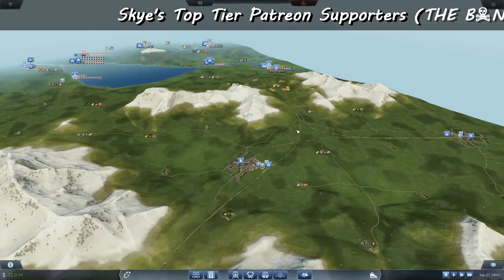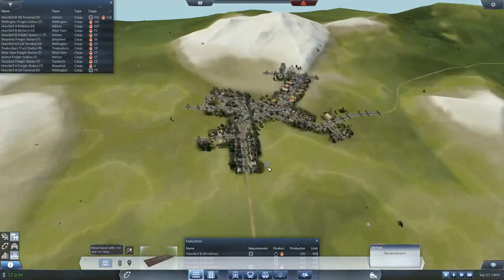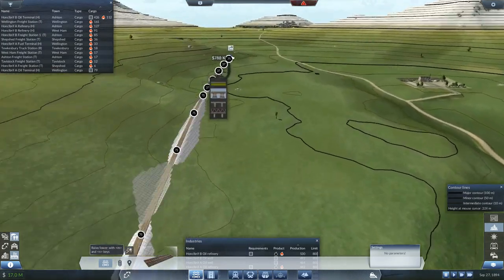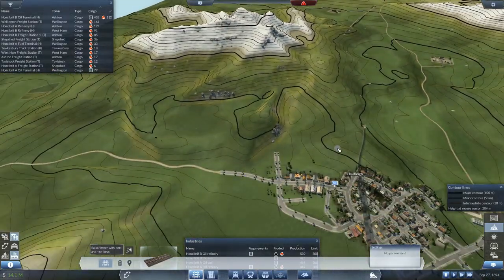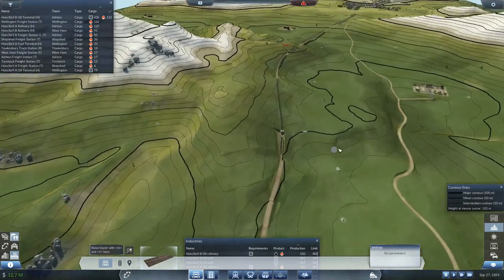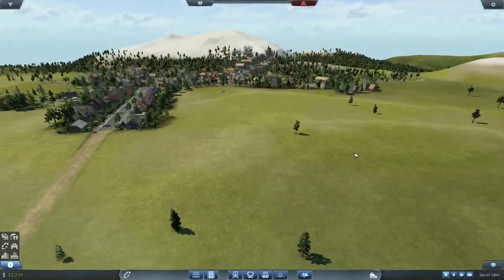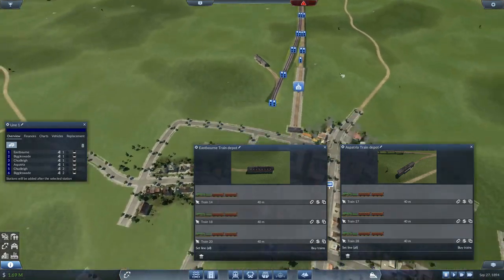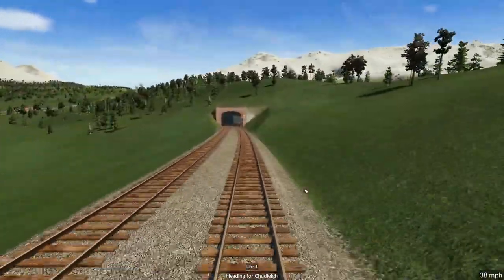Transport Fever (Tycoon Game) Let's Play/Gameplay - EPEC Challenge Ep 11 - $50 MILLION LINE! Part 2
Transport Fever Gameplay / Let's Play - The EPEC Challenge! Trying to transport every product to every city on the map! - A full sandbox playthrough starting in 1850 on a European mountainous map.

CPU: Intel i7-4790k @4 GHz
RAM: 16GB
GPU: MSI NVIDIA GeForce GTX 1080 GAMING X 8GB GDDR5X

End Titles Music:
Tobu - Candyland